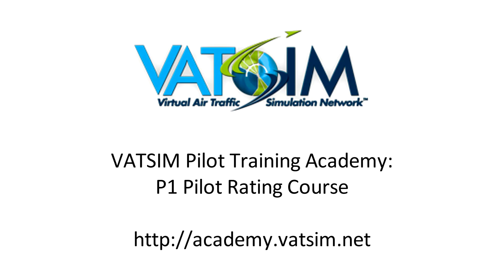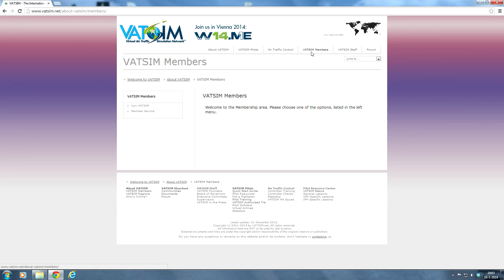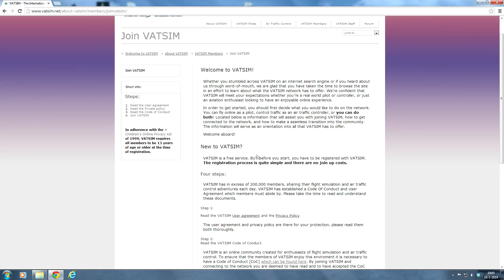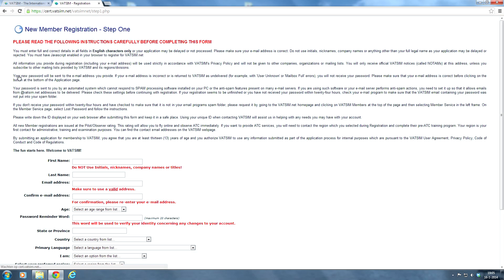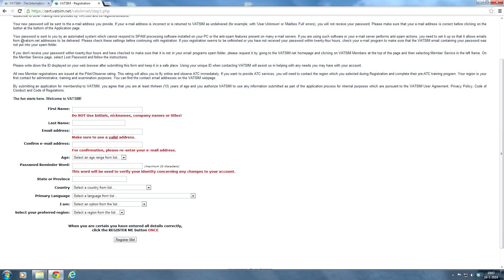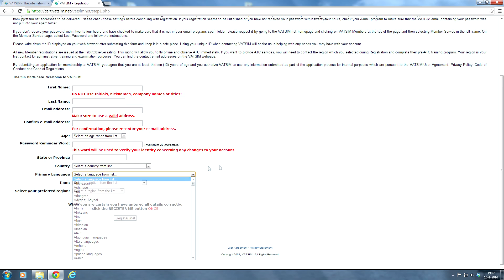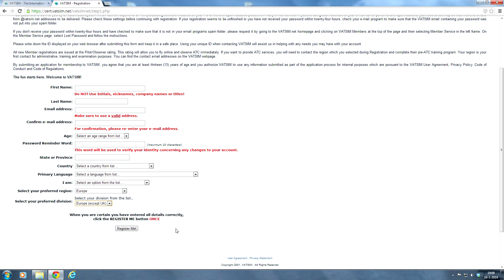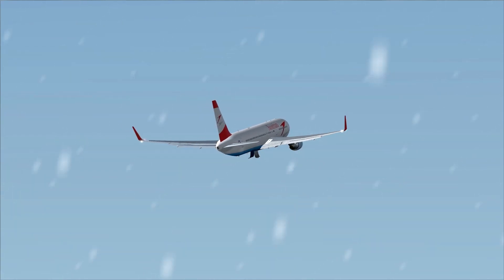VATSIM: How to Create a VATSIM Account! [Tutorial]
In this video: How to create a VATSIM account.

By watching this video you will get step-by-step instructions on how to create a VATSIM account and some things to keep in mind before you do so.

Here is a playlist full of (old) VATSIM tutorials. You will be able to find all the new ones in here as well shortly!

The VATSIM network is an online network where pilots can make their online flights, while air traffic controllers guide them during the flight. The VATSIM network is a professional flying network that aims for a realstic flying experience.